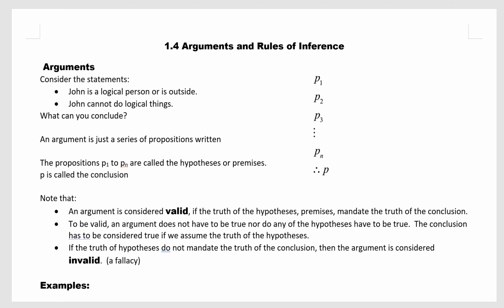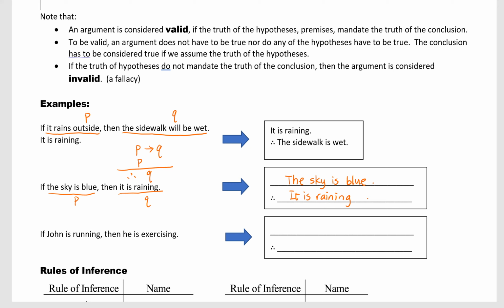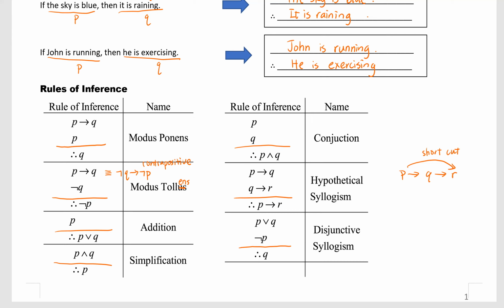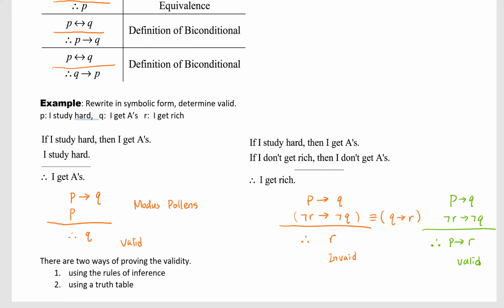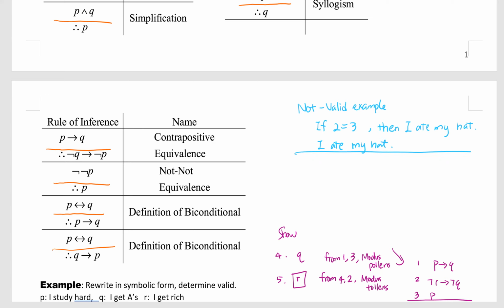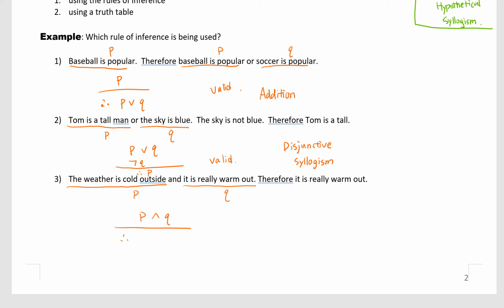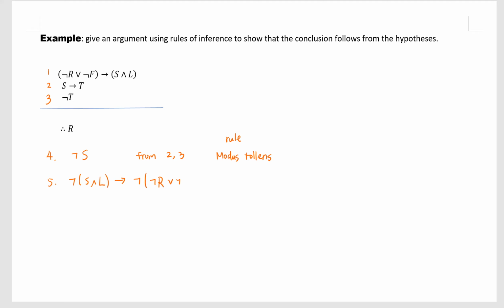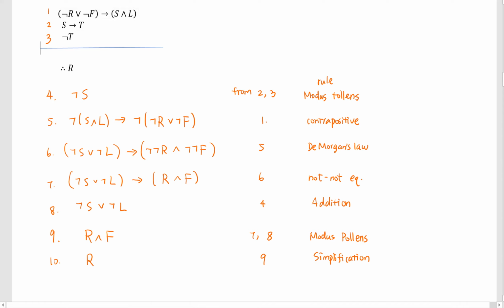2410 1 4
1.4 Arguments and Rules of inference